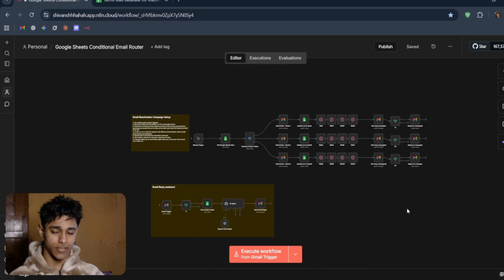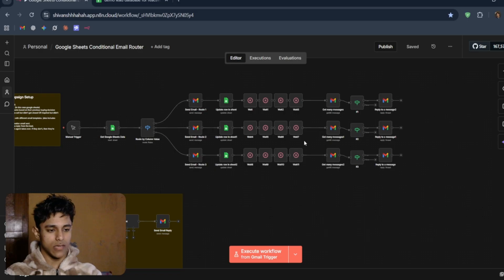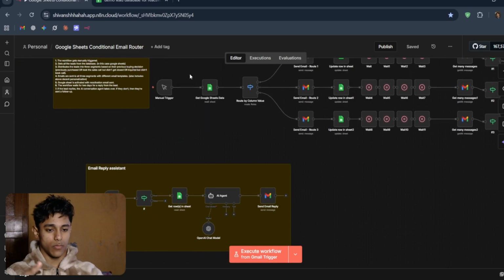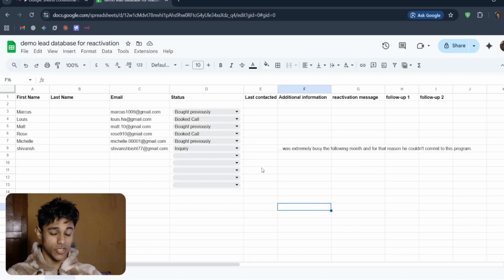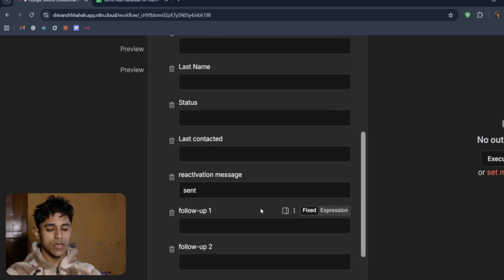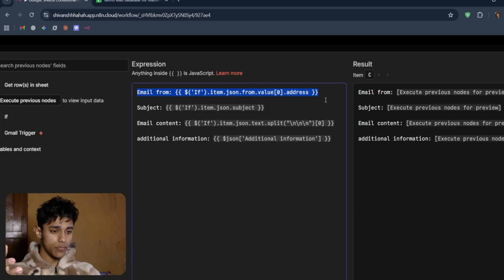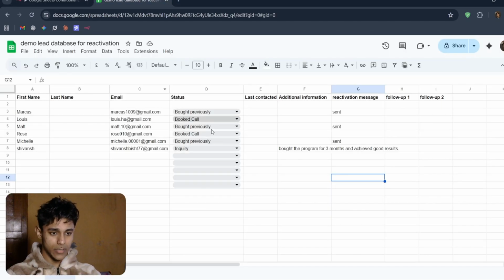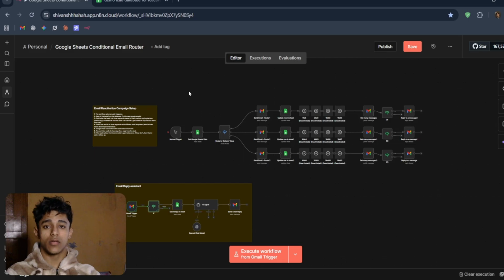I Use THIS to Book Firms 10+ Calls each Week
In this video, I show you the full build and the demo of the Lead Reactivation System I use to book 10+ calls for businesses each week.

If you'd like an audit for your business or if you'd like me to personally build this system for your business
(ONLY IF YOU'RE SERIOUS AND NOT JUST LOOKING AROUND)

make sure you squeeze as much value as possible from every second in the video.

Also, 'm a very feedback-loving guy, so if you have some, I'd really appreciate you sharing.